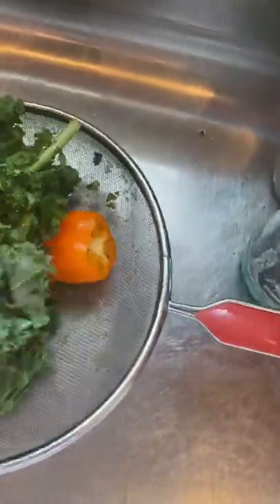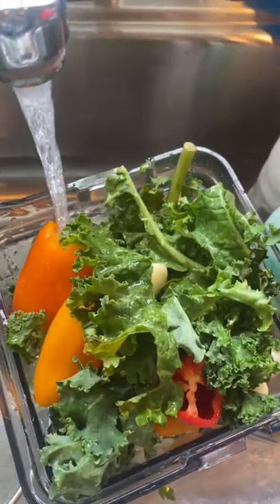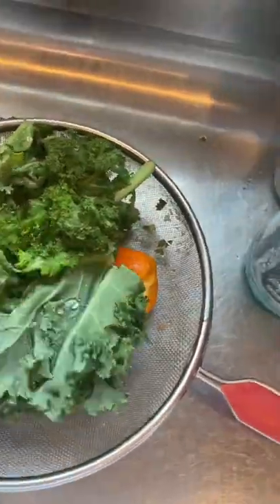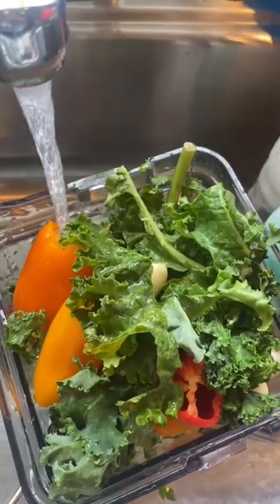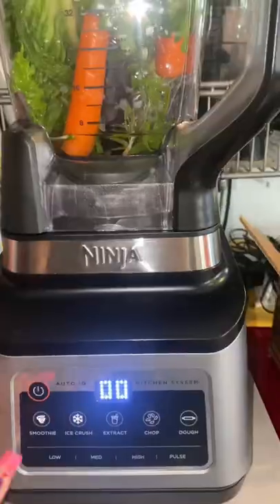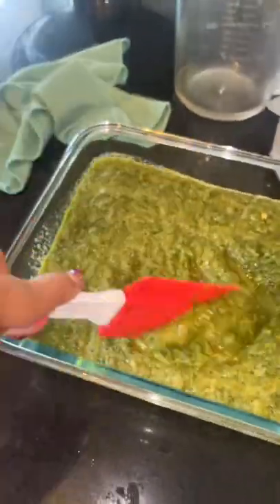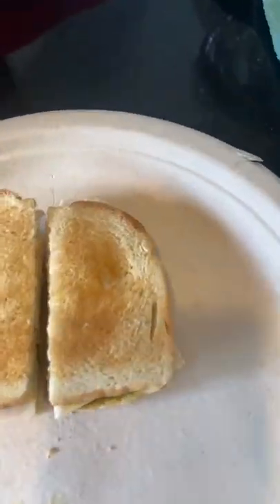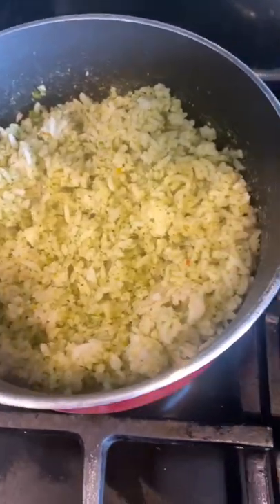Hack to eating your veggies/blending veggies/organic veggies/veggie paste